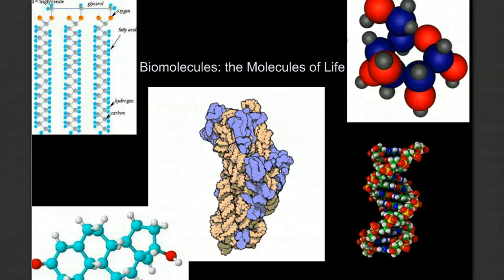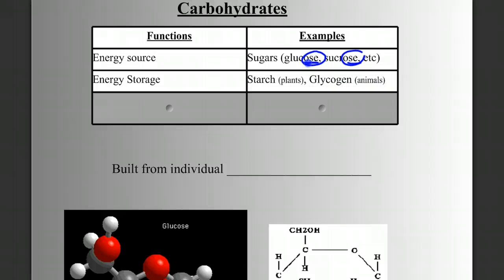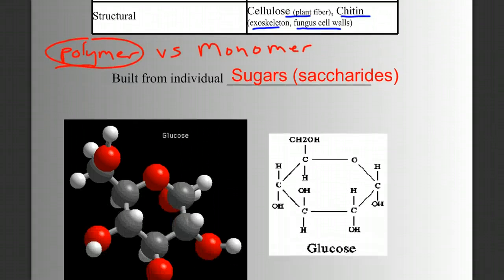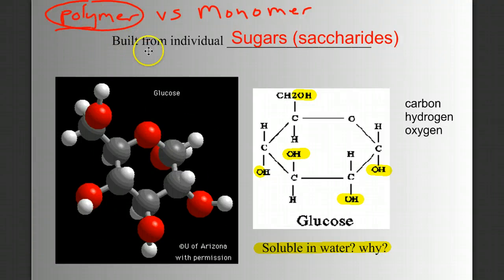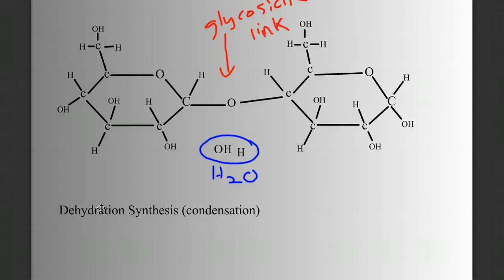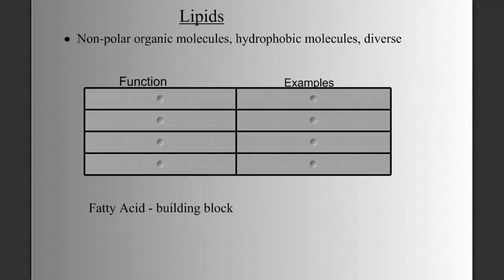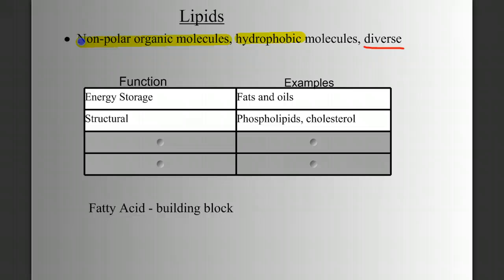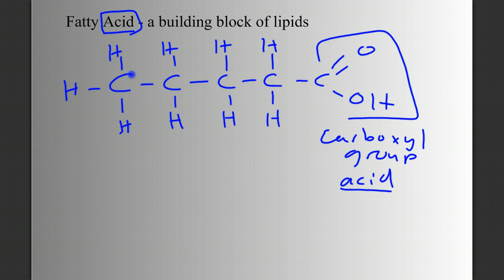Biomolecules Part 1: Intro, Carbohydrates, and Lipids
Biology, biochemistry, AP Biology, biomolecules, carbohydrates, lipids, sugars, dehydration synthesis, hydrolysis, fatty acids